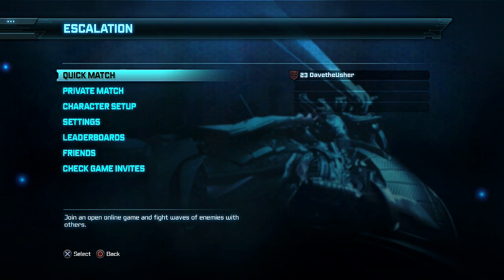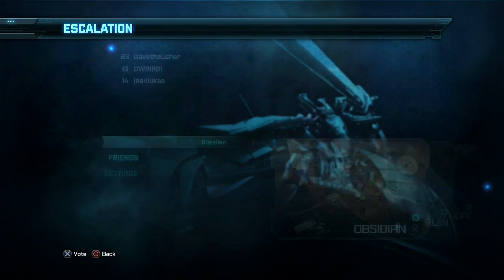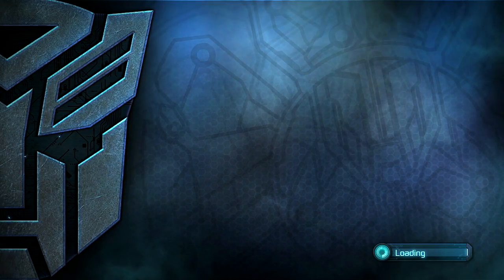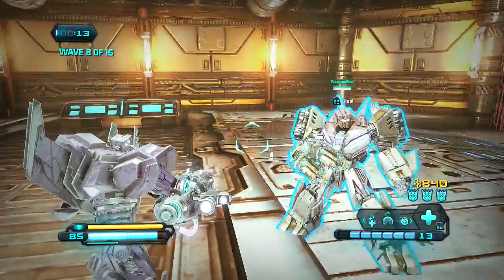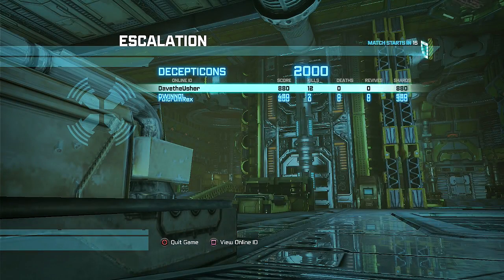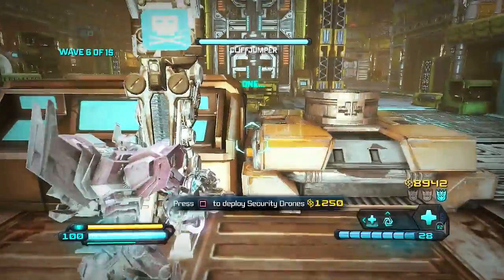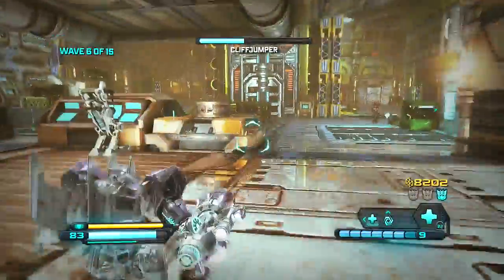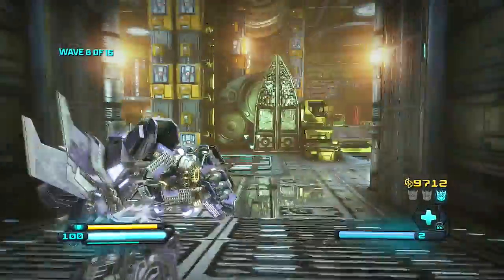Transformers: Rise of the Dark Spark - Part 26 - Incinerated (Escalation)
Transformers: Rise of the Dark Spark Playthrough, Walkthrough, Let's Play, Guide.

I appreciate and am very grateful to any who donate to me. Mainly PS3, PS4 and Nintendo games.

Transformers: Rise of the Dark Spark in High Definition Part 1 for the Playstation 4. Single Player, Escalation, DLC. Will feature every Chapter, from intro to ending with commentary. Walkthrough, Playthrough, Let's Play, Gameplay, Guide.

Transformers: Rise of the Dark Spark Gameplay Part 1
Transformers: Rise of the Dark Spark Walkthrough Part 1
Transformers: Rise of the Dark Spark Gameplay Walkthrough Part 1
Transformers: Rise of the Dark Spark Playthrough Part 1
Transformers: Rise of the Dark Spark Let's Play Part 1
Transformers: Rise of the Dark Spark Lets Play Part 1
"Transformers: Rise of the Dark Spark part 1"
"Transformers: Rise of the Dark Spark ending"
Transformers: Rise of the Dark Spark Walkthrough Part 1, today
Transformers: Rise of the Dark Spark Walkthrough Part 1, this week

Transformers: Rise of the Dark Spark, Series, Gameplay, Walkthrough, Playthrough, Let's Play, Lets Play, Trailer, Part 1, Ending, Cutscenes, Walkthrough Part 1, Xbox, Xbox 360, X360, XboxOne, Playstation, Playstation 3, Playstation 4, PS4, PS3 ,PC, Steam, Achievement, Trophy, Guide, yt:qualit­y=high, Transformers: Rise of the Dark Spark Walkthrough, Transformers: Rise of the Dark Spark Gameplay, Transformers: Rise of the Dark Spark Gameplay Walkthrough, Transformers: Rise of the Dark Spark Part 1, Transformers: Rise of the Dark Spark Walkthrough Part 1